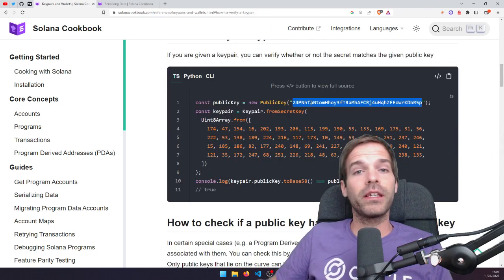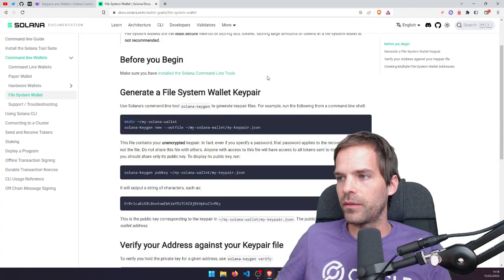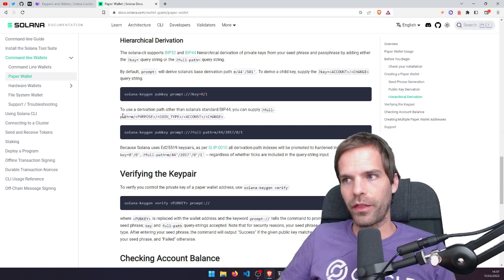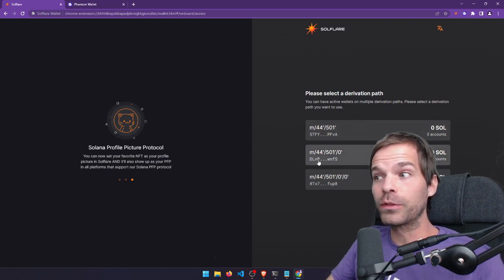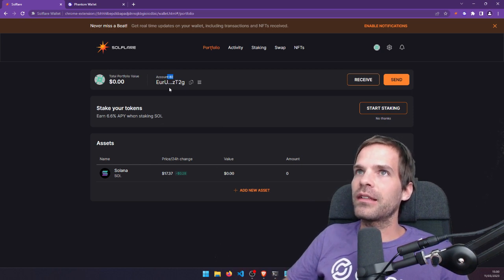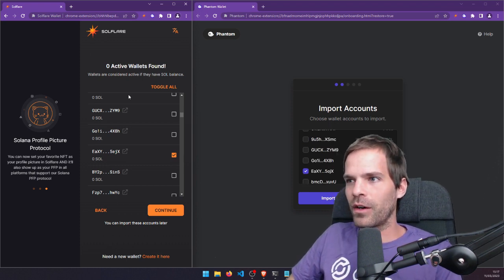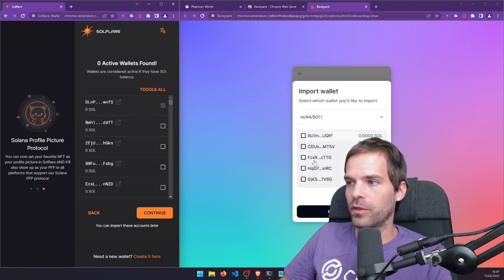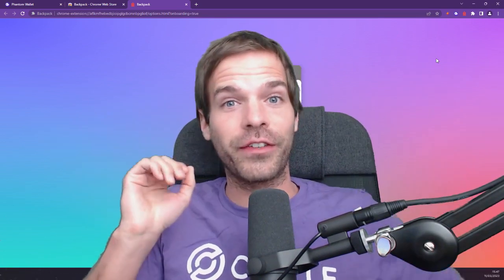Derivation Paths Explained [Solana Tutorial] - Mar 11th '23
Going through the basics of what derivation paths are, what they are used for and how wallets implement them.

Timestamps:
0:00 Introduction
1:22 Recap of Keyparis
4:04 Deriving Keys
5:10 Why derivation paths
7:29 derivation paths in Solana CLI
10:26 What is the full-path
12:55 paper wallet example
13:57 How wallets do it
14:42 Solflare
20:56 Phantom
27:11 Backpack
30:19 Advanced Mathematics
32:14 Conclusion